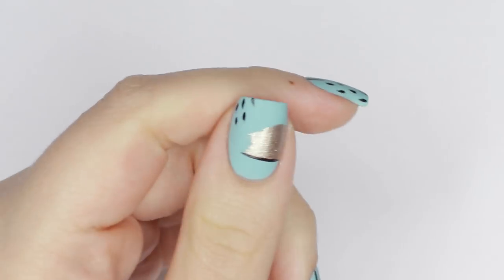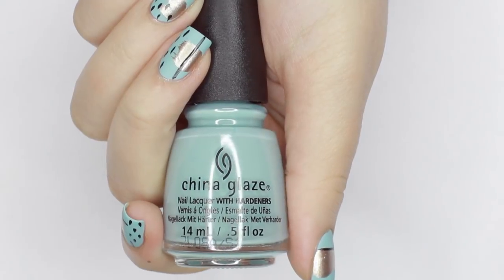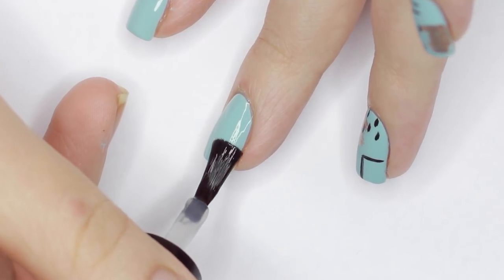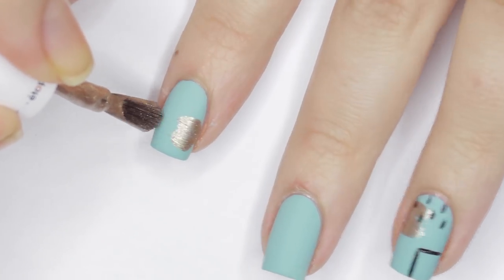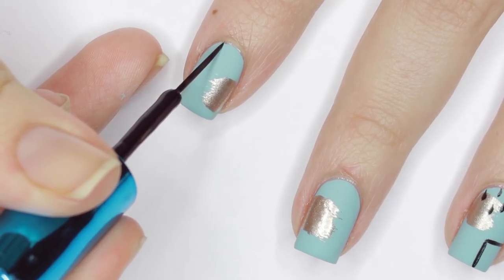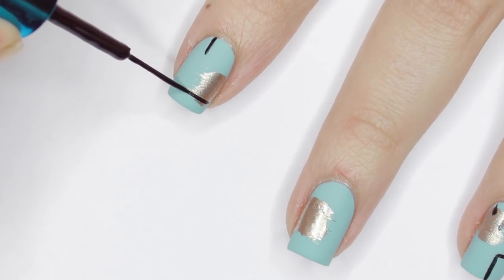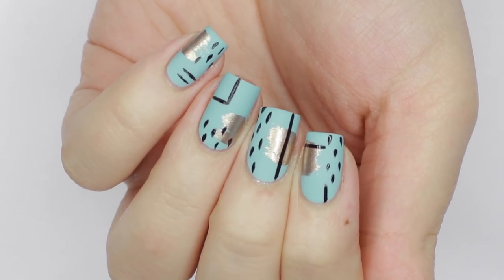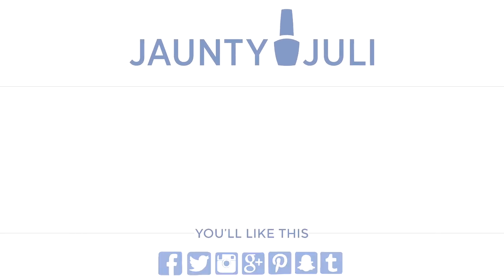Easy Rose Gold & Matte Abstract Print Nail Art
Hey guys! In this tutorial I'll show you how to do this really cool metallic and matte abstract print nail design! It's easy enough for beginners and super customizable.

SAY HI!

PRODUCTS USED

CLEAN UP BRUSH | Whats Up Nails 'Pure Color #4'

BASE COAT | Maxus 'Strengthening Base Coat' (BEST EVER)
goo.gl/F4G3nK

BLUE | China Glaze 'At Your Athleisure'

GOLD | Essie 'Handmade of Honor'

Black Nail Striping Brush

ACRYLIC PAINT

TOP COAT | Maxus Nails 'Top Coat'
goo.gl/jX9fHn

MATTE TOP COAT| Essie 'Matte Me Crazy '